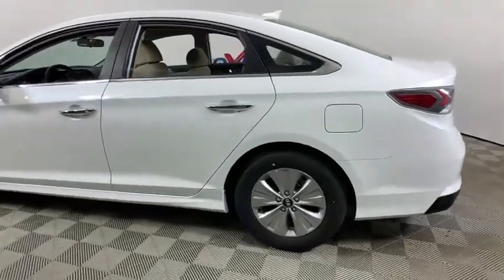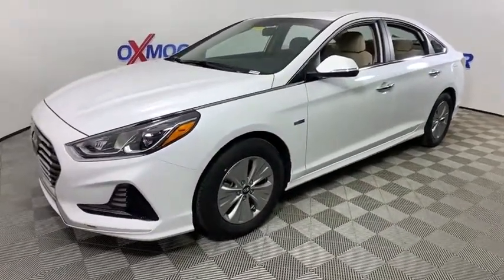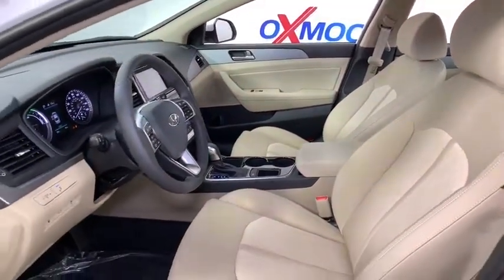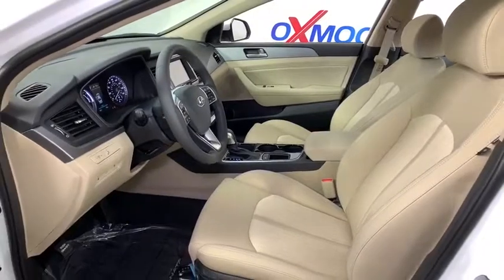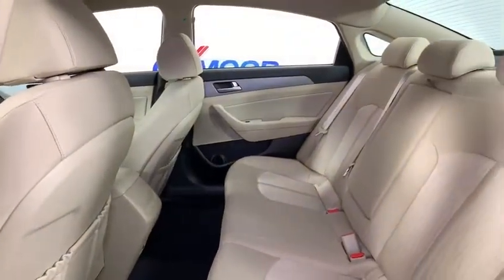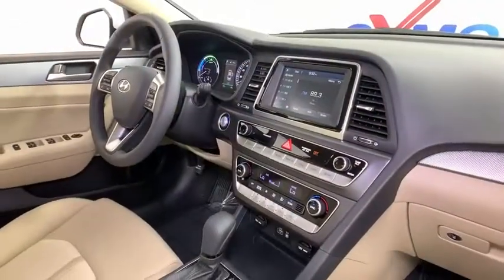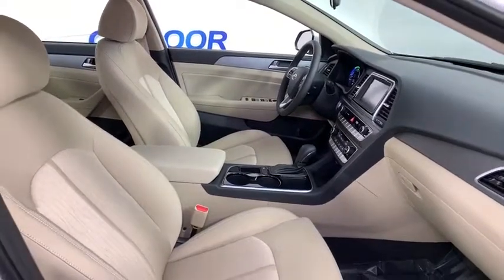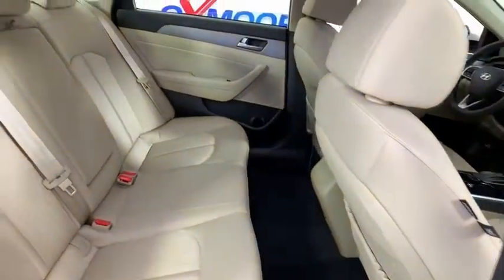2019 Hyundai Sonata Hybrid at Oxmoor Hyundai | Louisville & Lexington, KY H12424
White New 2019 Hyundai Sonata Hybrid available in Louisville, Kentucky at Oxmoor Hyundai. Servicing the Lexington, Elizabethtown, KY, New Albany, IN, Jeffersonville, IN area.
2019 Hyundai Sonata Hybrid SE - Stock#: H12424 - VIN#: KMHE24L34KA093224

Oxmoor Hyundai
8107 Shelbyville Rd

2019 Hyundai Sonata Hybrid SE 2.0L 4-Cylinder Hybrid. 40/46 City/Highway MPGbrbrAll Rebates included in pricing. Some buyers will not qualify for all rebates. Price includes: $1,750 - Retail Bonus Cash. Exp. 09/30/2019